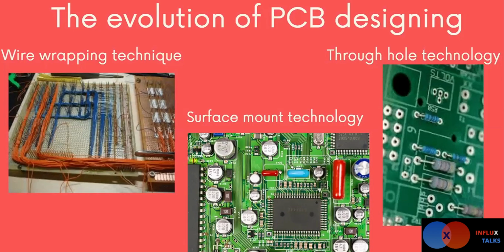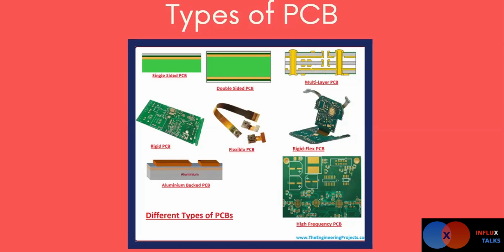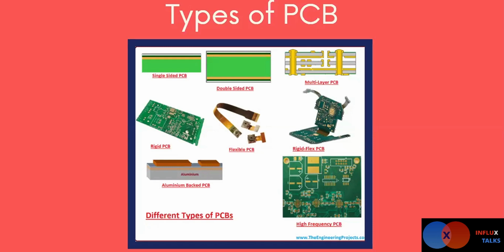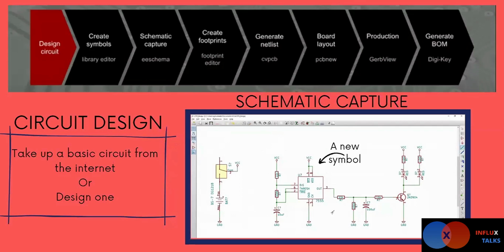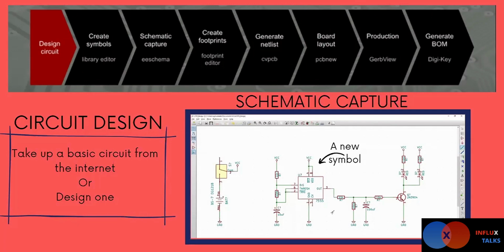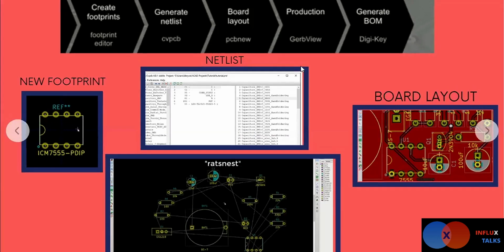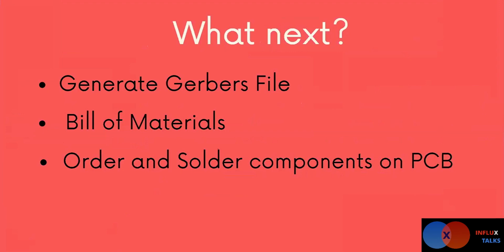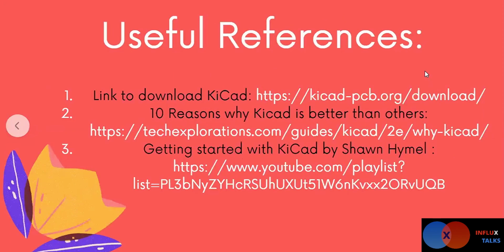Introduction to KiCAD | Technical | Neha Mane I influx.guru